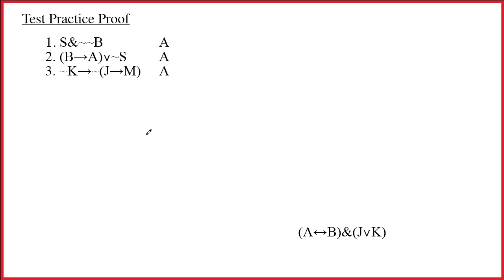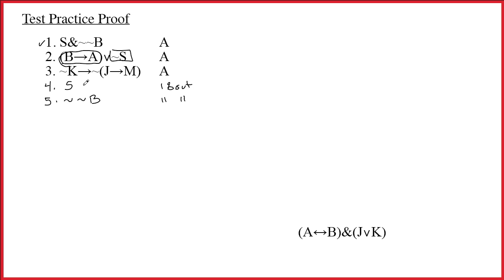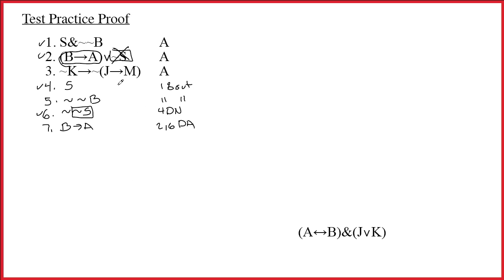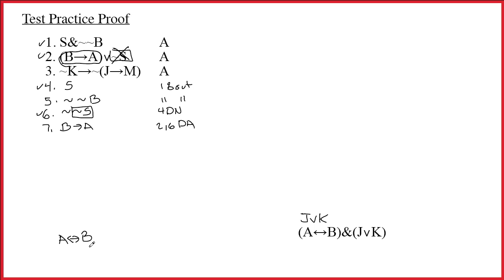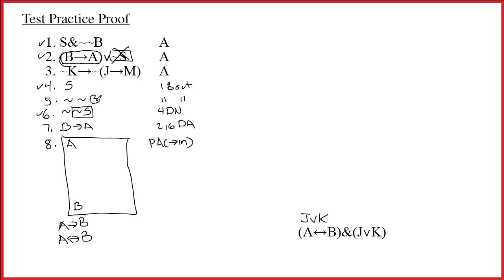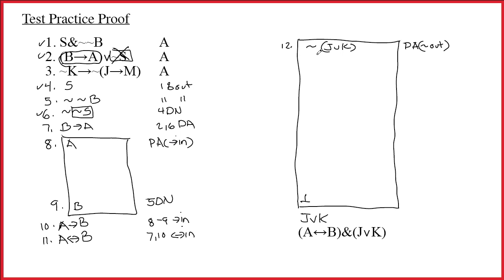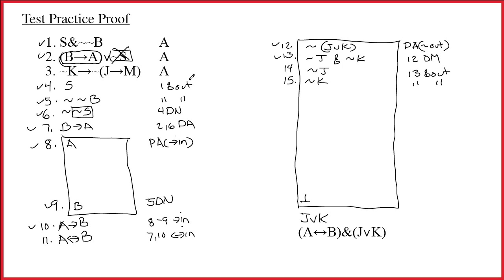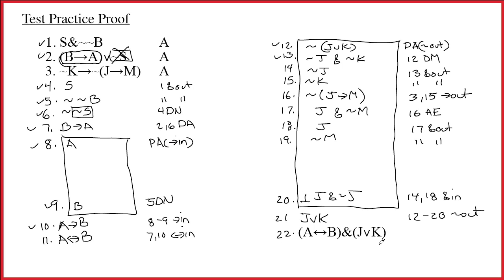3.14 Answer for Proof 6